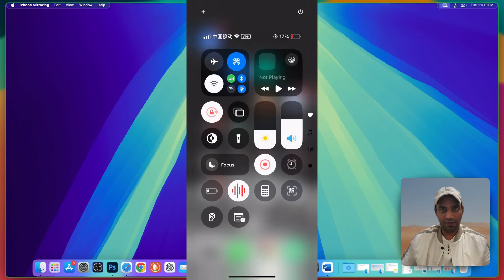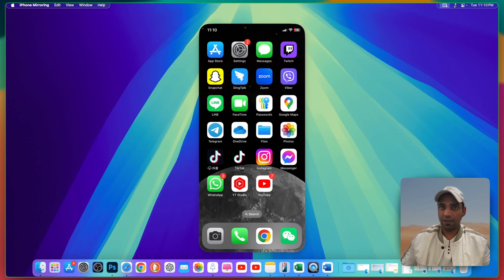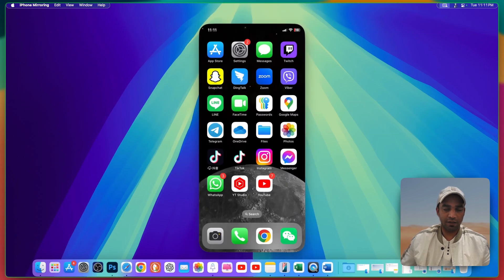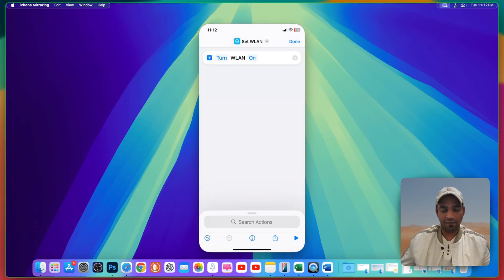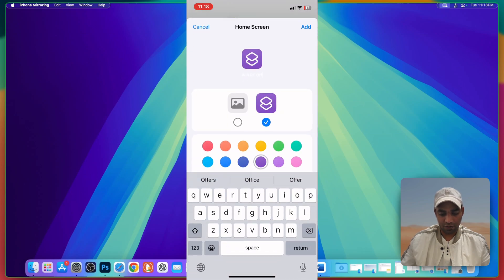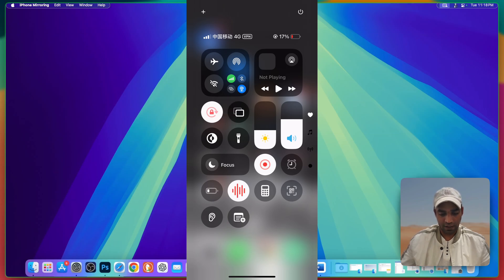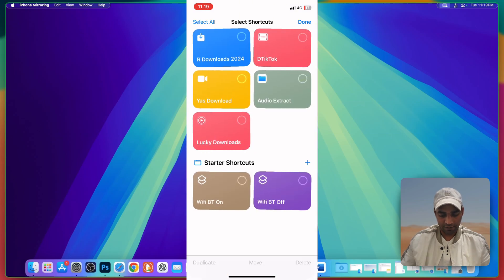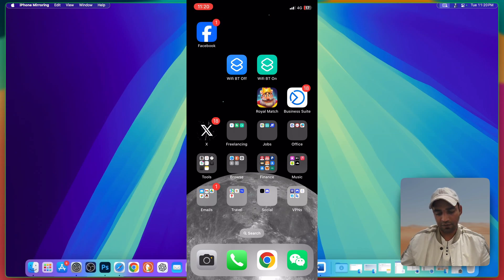How to Disable iPhone iOS WiFi Auto Turn ON and Auto-Connect Easily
iPhone Keeps Auto-Connecting to WiFi? Here’s How to Stop It! Stop iPhone WiFi From Automatically Turning On and Connecting to Networks. Fix iPhone WiFi Auto-Turning On and learn how to Disable It Permanently.
In this video, I’ll show you how to stop your iPhone or iOS device from automatically turning on WiFi and connecting to random networks, even when you’ve turned it off. We’ll go over how to permanently disable your iPhone’s WiFi from auto-connecting to nearby networks, ensuring your device stays disconnected when you need it to.

Here’s what we’ll cover:

1. How to disable iPhone WiFi auto-connect to networks on iOS

2. Stop iPhone from auto-connecting to WiFi, even after you manually turn it off

3. Steps to prevent your iPhone from connecting to random networks

4. How to disconnect iPhone from auto-joining WiFi in public areas or at home

5. Fix for iPhone that keeps turning on WiFi automatically

6. Creating WiFi and bluethooth shortcuts on iOS to turn off ON WiFi or bluetooth permanently.